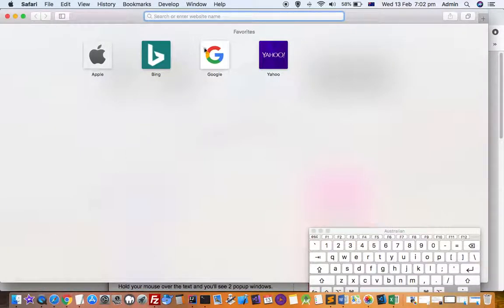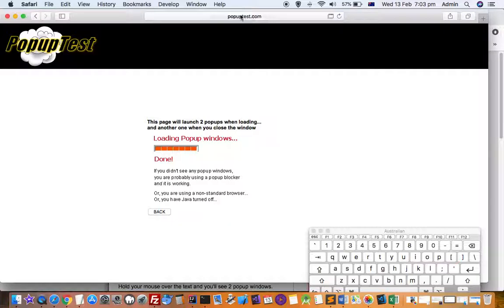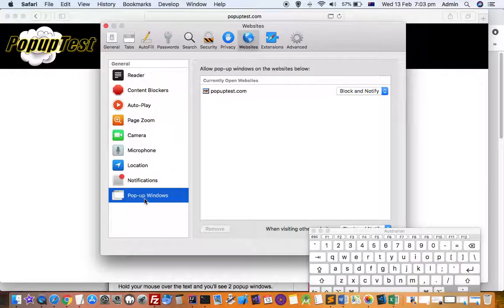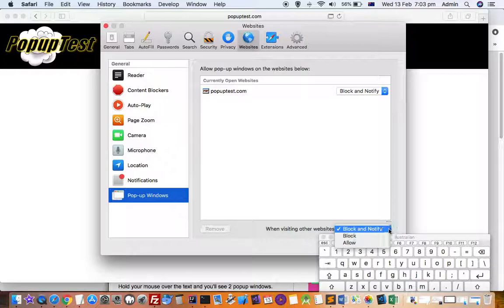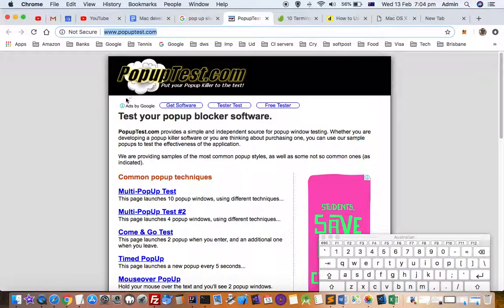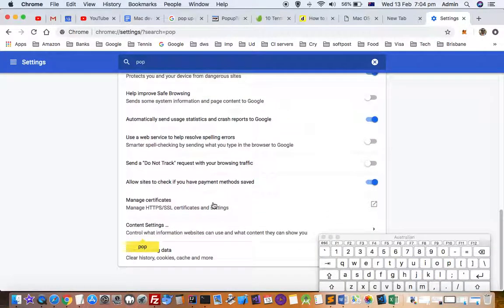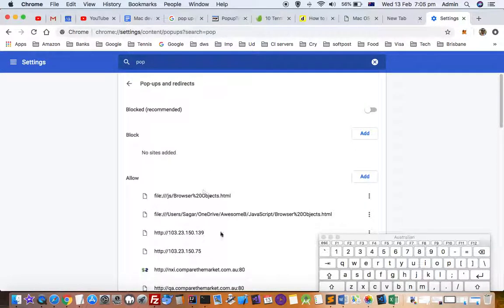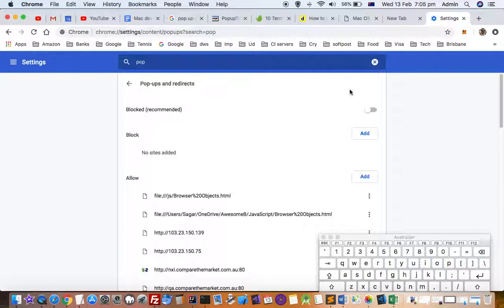How to allow pop ups in Safari and chrome in Mac | turn off pop up blocker in Mac